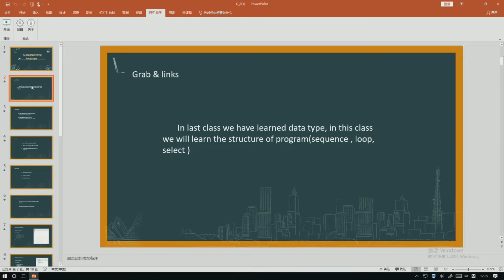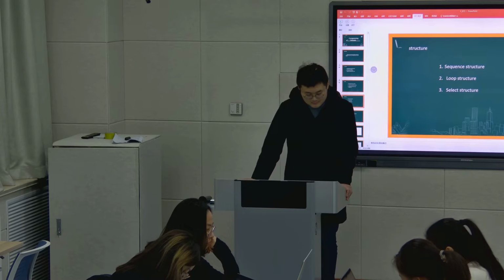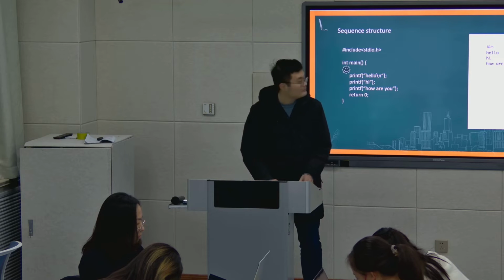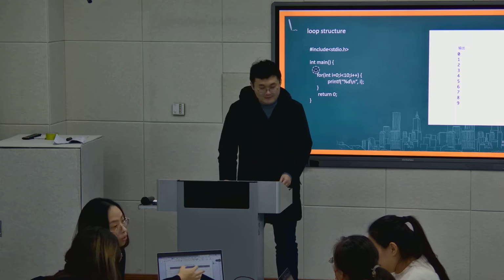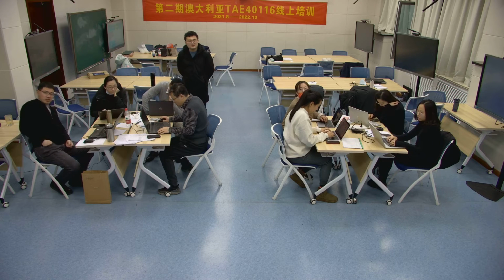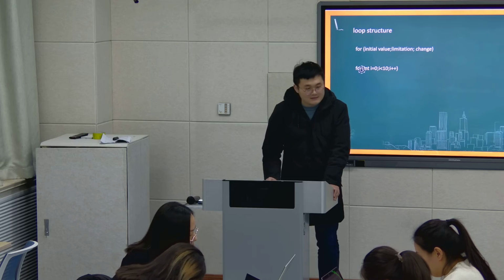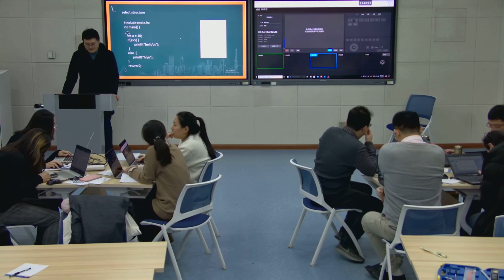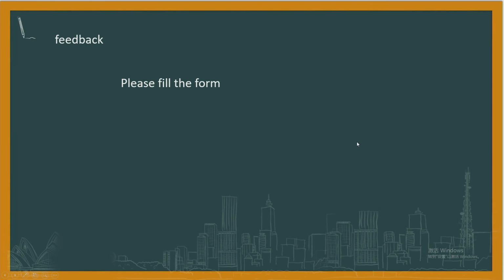stream0 课程录制 老师 20220117173857 20220117181954 2451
40 mins delivery 2